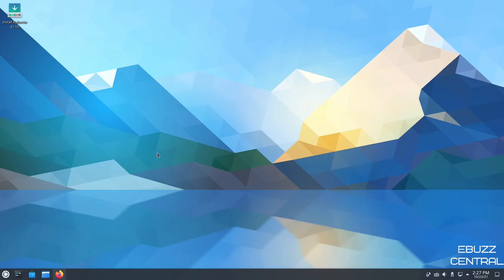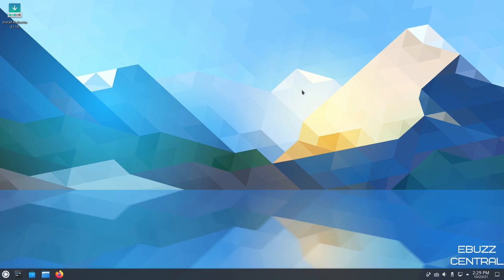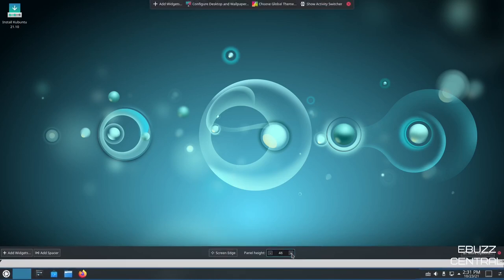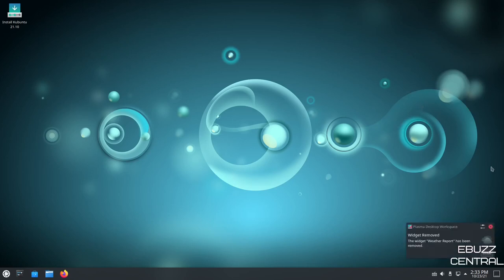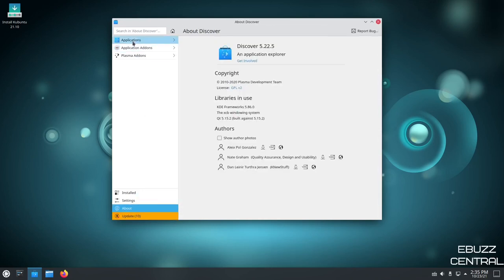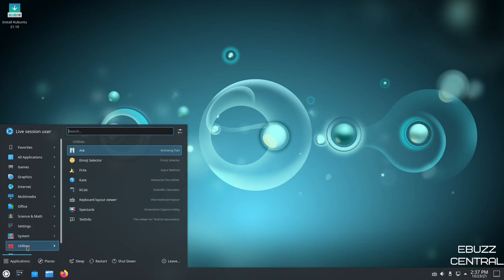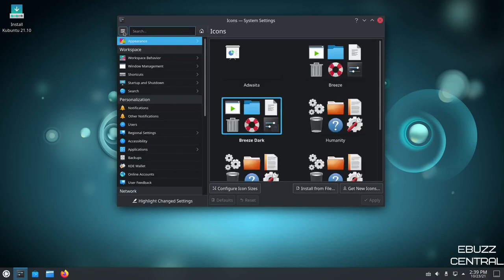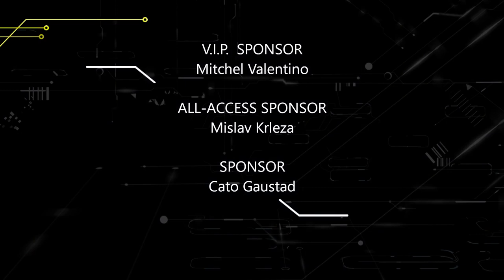Kubuntu 21.10 - Ubuntu Stability | KDE Beauty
This is a quick look at the new release of Kubuntu 21.10.  Kubuntu is an operating system built by a worldwide community of developers, testers, supporters and translators.Kubuntu is a free, complete, and open-source alternative to Microsoft Windows and Mac OS X which contains everything you need to work, play, or share. Check out the Feature Tour if you would like to learn more!Kubuntu unites Ubuntu with KDE and the fabulous Plasma desktop, bringing you a full set of applications. The installation includes productivity, office, email, graphics, photography, and music applications ready to use at startup.Firefox, Kmail, LibreOffice, Gwenview are just a few installed and ready to use, with thousands more, available in just a click, from the Discover software centre.Built using the Qt toolkit, Kubuntu is fast, slick and beautiful. Kubuntu is mobile-ready, enabling easy integration between your PC desktop and phone or tablet. Simply use the Google Play store to install KDE Connect on your Android device and you can integrate your device with your desktop.